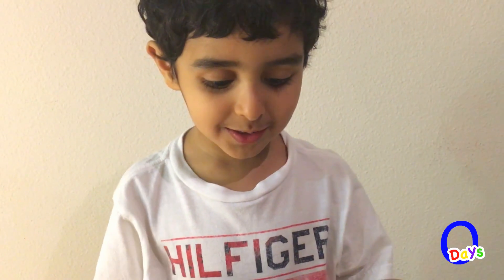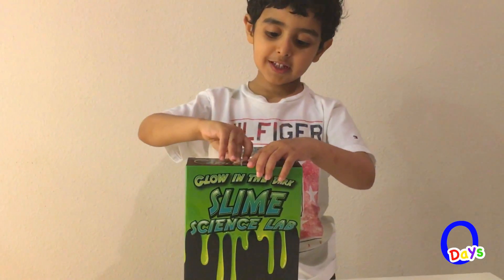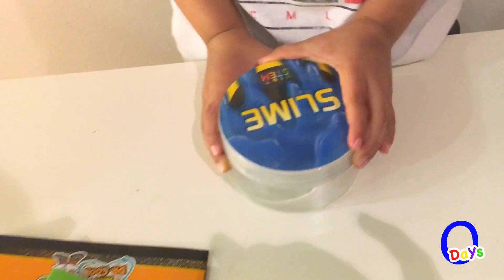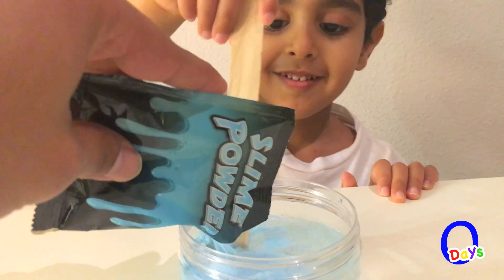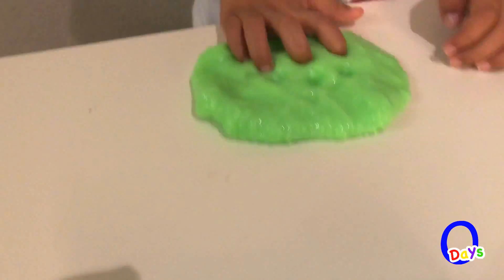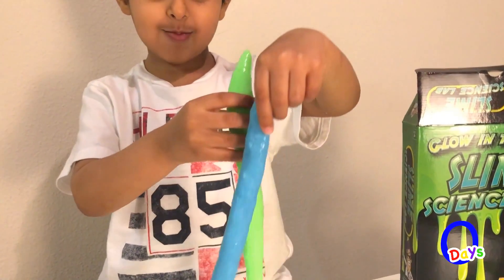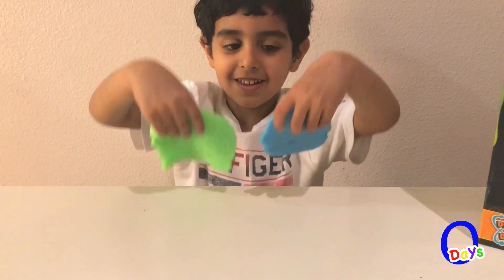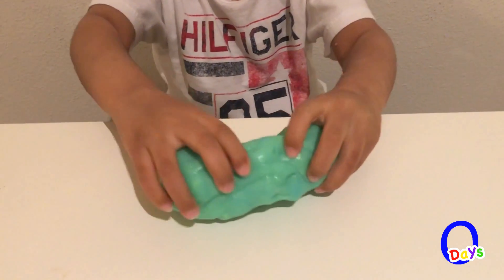First time slime making ! اول مره نسوي سلايم : تخبيص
3 easy steps slime making science lab , fluffy kid slime video 2018 : how to make fluffy slime without glue or shaving cream
slime kit review kid , kid slime kit review
slippery, GOOEY, SLIPPERY, SLIMY FUN to squish diys, squeeze and twist SLIME kit easy to make for young future scientist. it is the perfect present for kids

the kit came with:

Mixing powders blue and green
Stirring stick and two slime storage containers

make green slime , blue slime, without borax, without glue

The Best Blaze and Monster Machines Action Ever !

Splash Splash Splash ! Splatoon 2 gameplay on Nintendo switch

Scientific Explorer: Top Science Experiments at Home (2018)